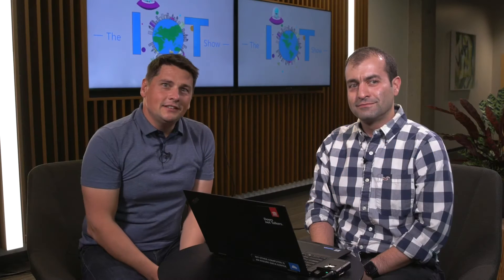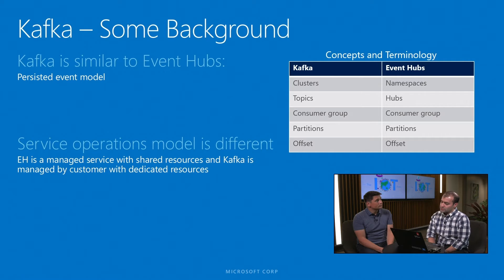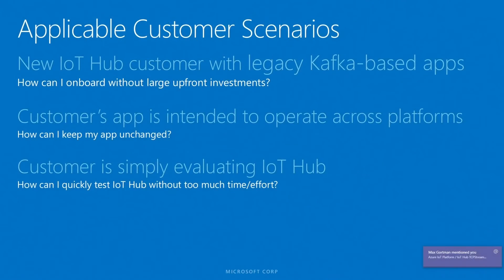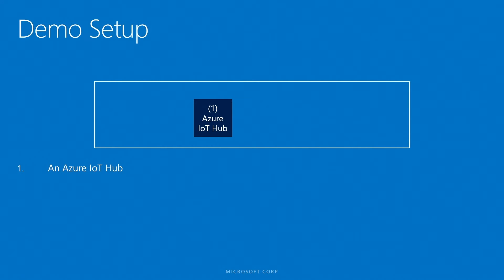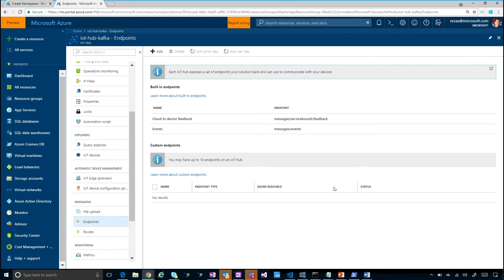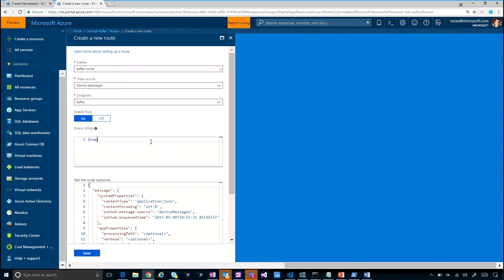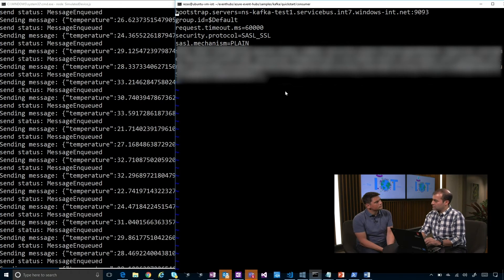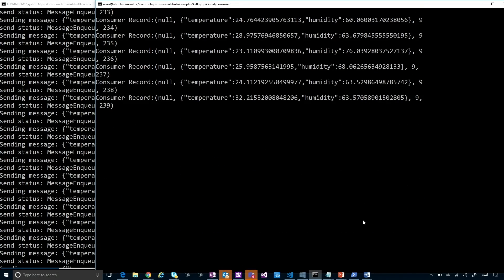Kafka Integration with Azure IoT Hub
Whether you are a Kafka aficionado or you are simply curious about how Azure IoT Hub allows to easily consume IoT devices data from Kafka, this new episode of the IoT Show is for you!